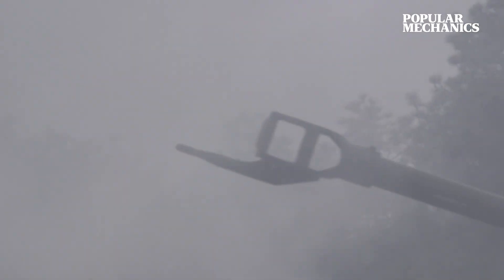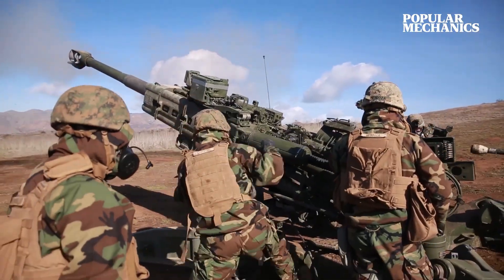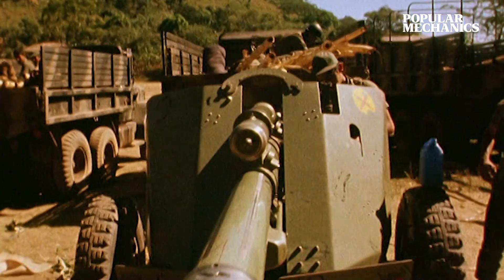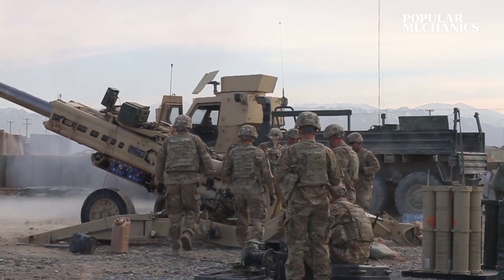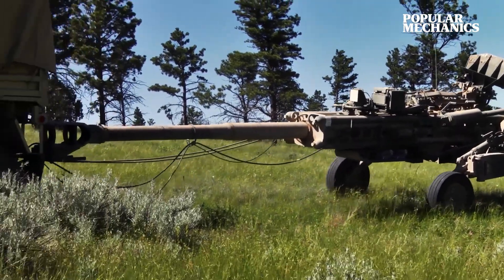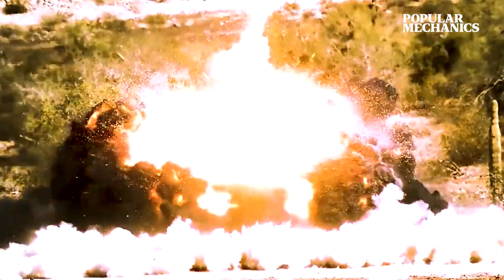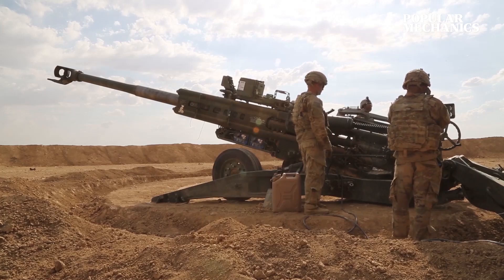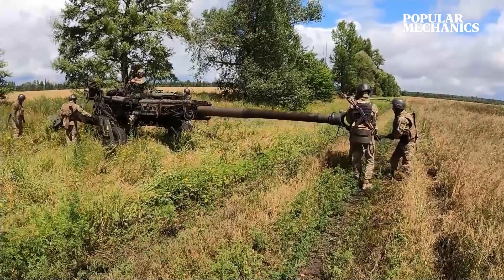The M777 Howitzer Delivers 24 Pounds of Firepower up to 25 Miles Away | Popular Mechanics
In the world of artillery combat, America’s lightweight M777 howitzer may seem like a mere pistol compared to Russia’s massive cannons… but sometimes, big ordnance comes in small packages.

A tenth of the weight of common Russian artillery systems, the M777 can deliver 24 pounds of explosive firepower to targets 18 to 25 miles away, making it the most mobile—and potentially deadly—howitzer in history.

Meet - The M777 155-Millimeter Lightweight Howitzer

The M777 Howitzer Can Deliver 24 Pounds of Firepower up to 25 Miles Away | Popular Mechanics